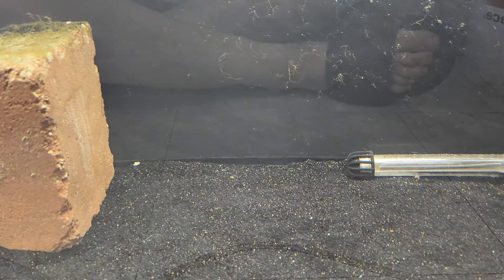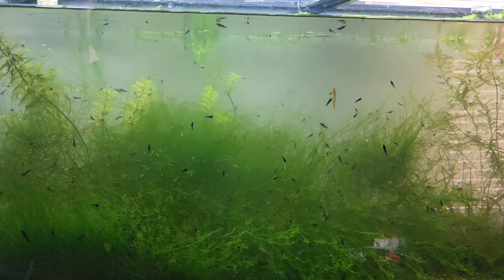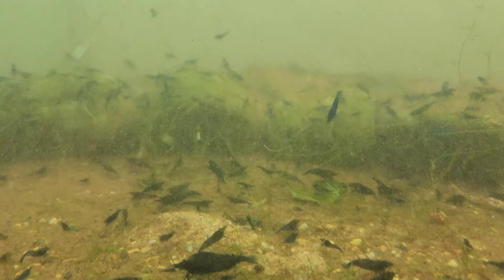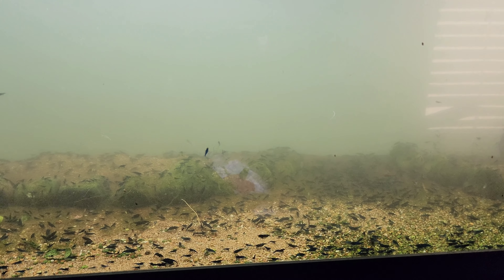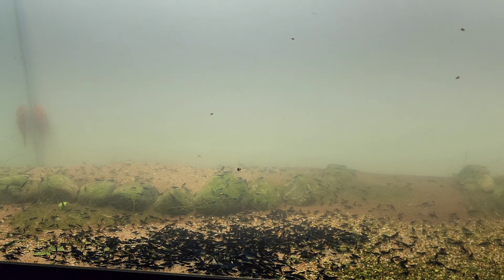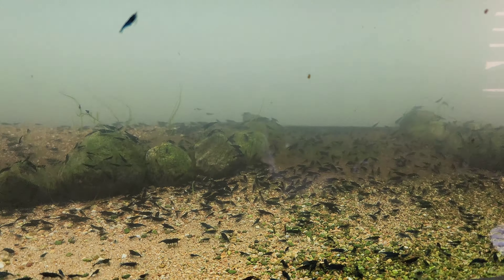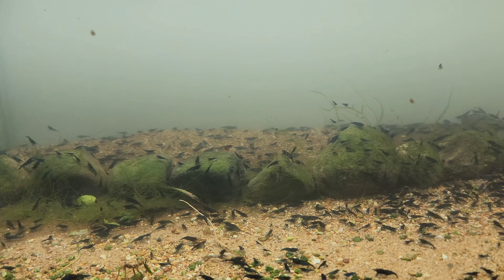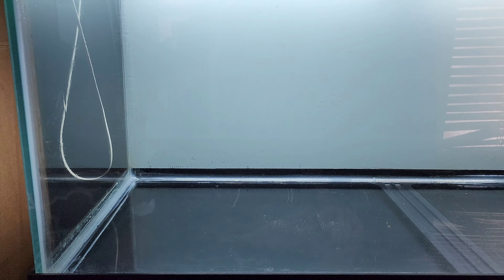Too Many Blue Dream Shrimp? Moving Shrimp Around part 2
Dealing with 1000s of blue dream shrimp in my 75 gallon shrimp tank.